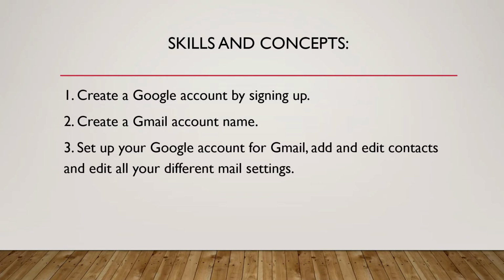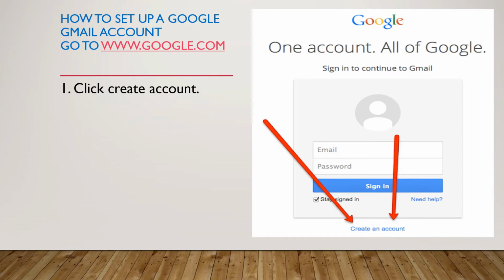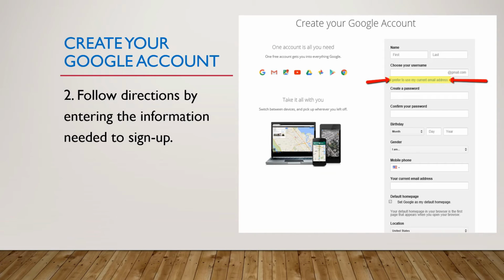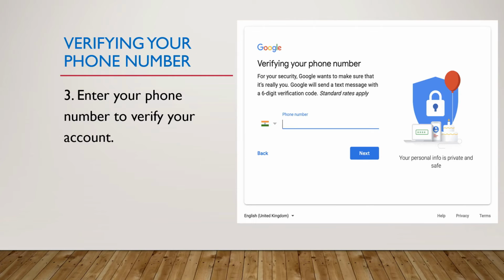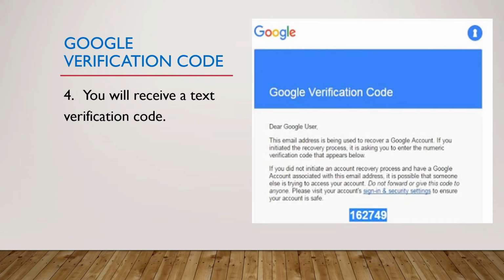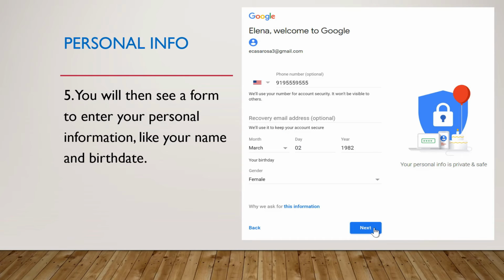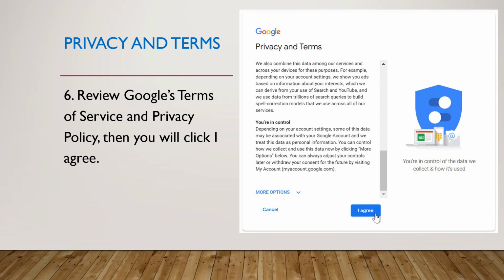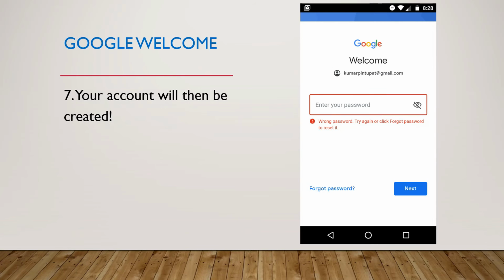Gmail Basics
In this program, you will learn how to set up an account with Gmail, Google's email service.